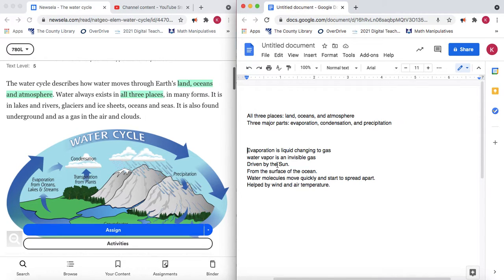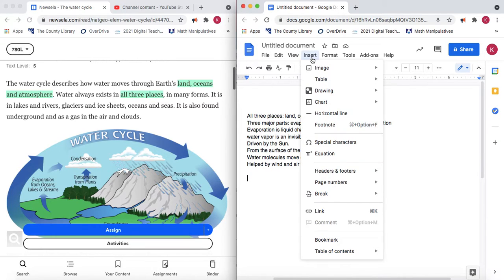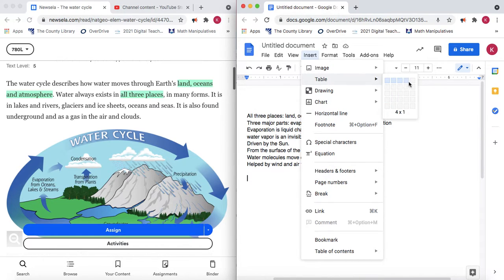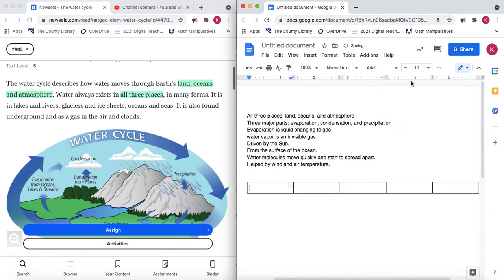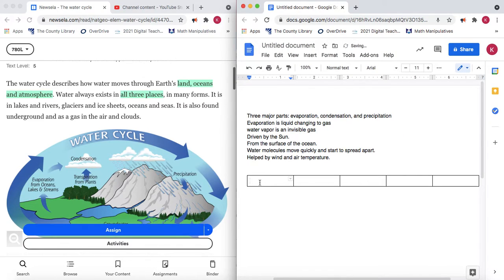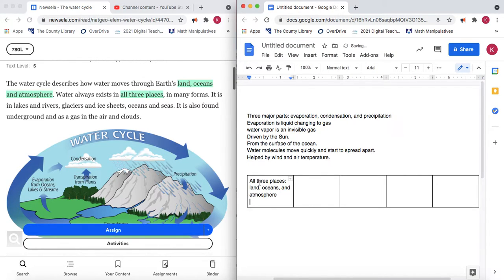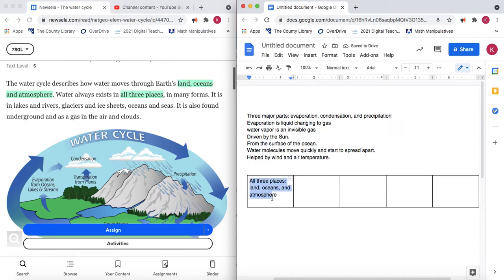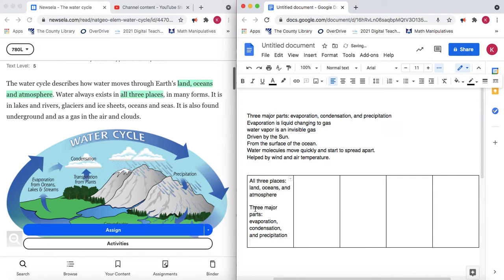Writing Process: Organizing your keywords & phrases annotations before composing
Demonstration of simple ways to organize your notes/keywords & phrases/annotations before composing sentences and paragraphs